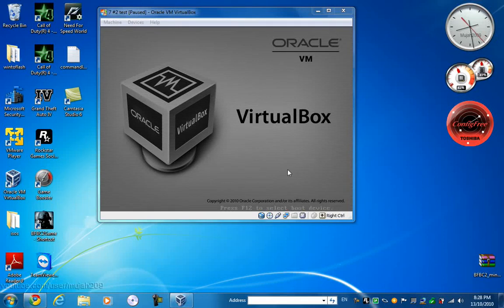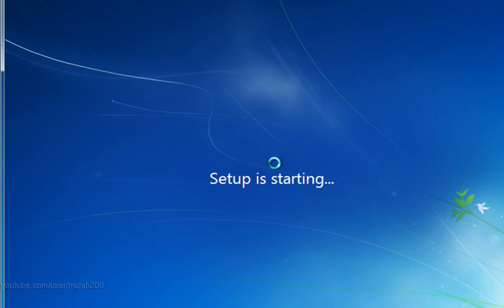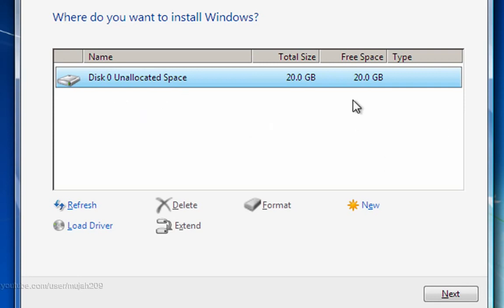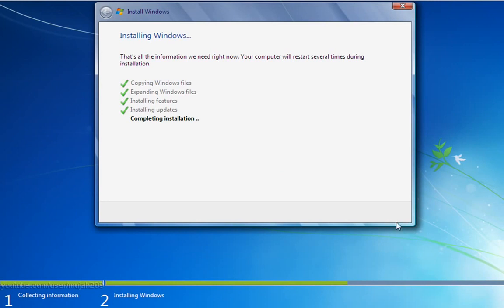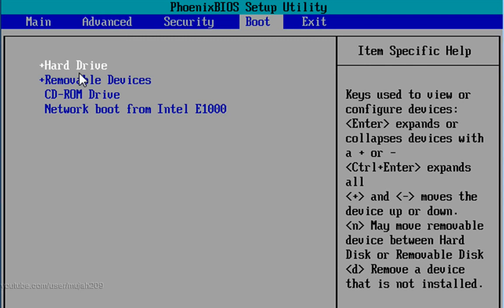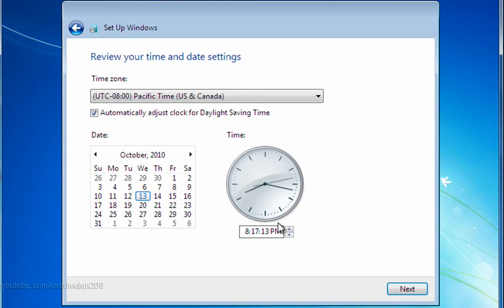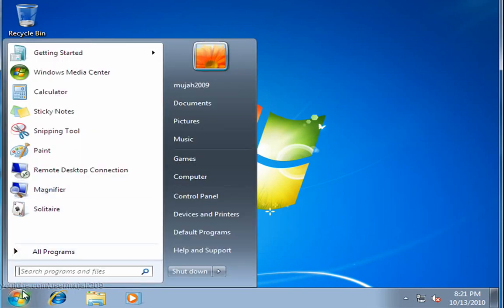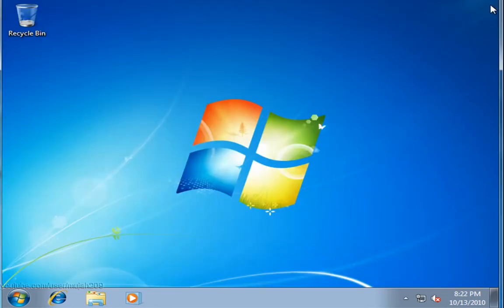Downloading and instaling windows 7 (UPDATED 2015) Direct links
Video was "picked" from mujah209! Thank for him!

YAY! We are on facebook
No surveys or other bullshit. Expect some ads... Just wait 5 secs and SKIP AD in top to continue  :)

All information including what version/edition to download, how to crack it is in the page.
Also there are recommendations what to do after installation. :)

Have any questions? Ask me!